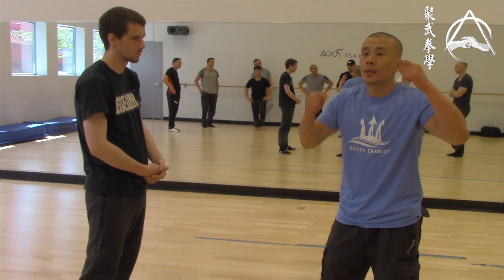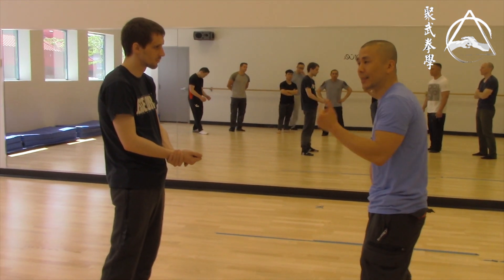Basic Hands of Wing Chun pt 2 -Adam Chan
Wing Chun Vancouver / Ving Tsun Class w Adam Chan:
Self Defense Vancouver Programs

- Direct, fast, no nonsense self defence methods
- Increase confidence
-  learn to relax your mind and body

The Kung Fu Report is a free series about the process of adjusting Traditional Kung Fu for modern day situations.

ALL fighting concepts are demonstrated honestly: NOTHING is rehearsed or edited - so nothing fake.Topics are based on the questions that the fans send us. So send us your questions.